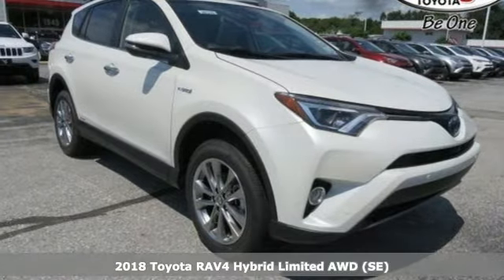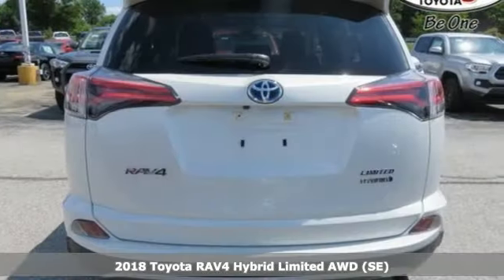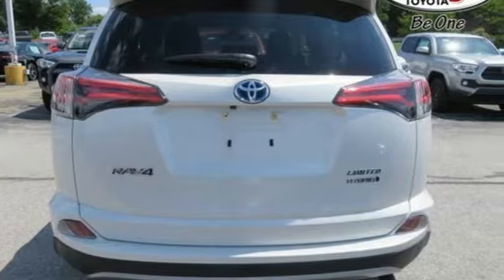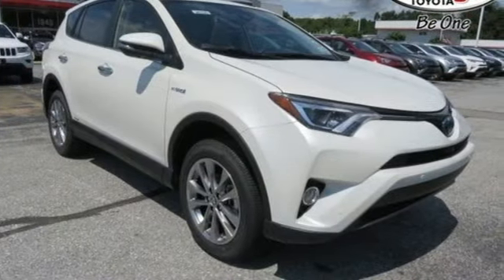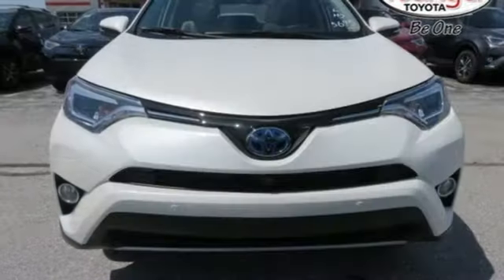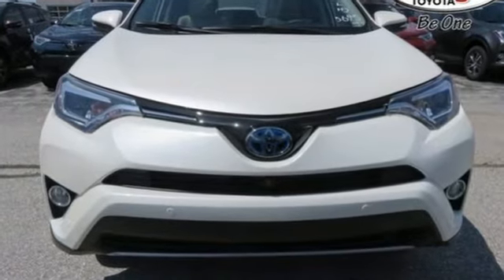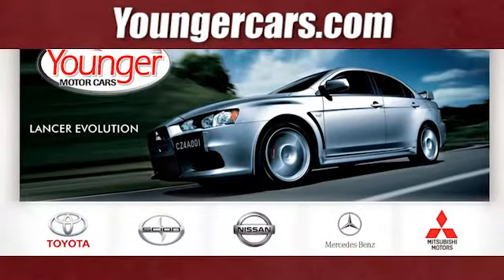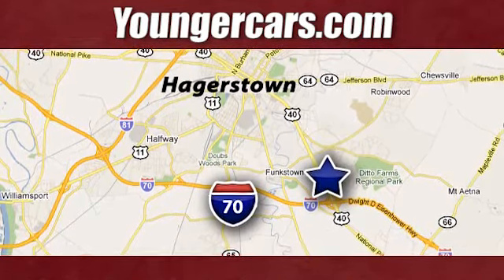New 2018 Toyota RAV4 Frederick MD Hagerstown, WV V2833500 - SOLD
Year: 2018
Make: Toyota
Model: RAV4
Trim: Hybrid Limited
Engine: 4 Cyl. 2.5 L
Transmission: Variable
Color: Blizzard Pearl
Stock #: V2833500
VIN: JTMDJREV1JD225769
New Price! Blizzard Pearl 2018 Toyota RAV4 Hybrid Limited AWD CVT 2.5L 4-CylinderPriced below KBB Fair Purchase Price! Recent Arrival! 30/34 Highway/City MPG Price includes: $2,500 - TMS Customer Cash - CAT. Exp. 07/31/2018 The 2018 Toyota RAV4 deliver more fun with a powerful 176hp 4-cylinder engine for off-the-line thrills. Coupled with the Dual Variable Valve Timing with intelligence technology, the RAV4 is a smart, spirited choice. More room means more space for gear and friends. You can quickly reconfigure the rear seats into a 60/40 split and fold the second-row seats down to create a wide, easily accessible load space with up to 73.4 cubic feet of capacity. RAV4 offers two available audio systems that incorporate navigations, so you can have the perfect soundtrack for all of your adventures. Travel safely with more peace of mind. RAV4 comes standard with a suite of six advanced safety features designed to help keep you out of harma€TMs way.

Be One!

Address:
1945 Dual Highway